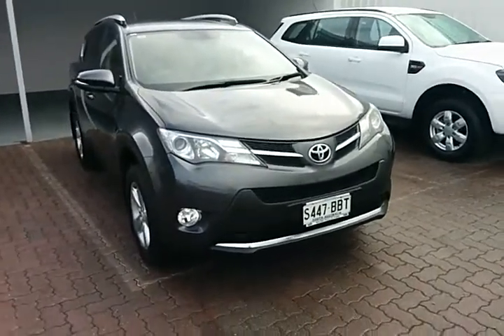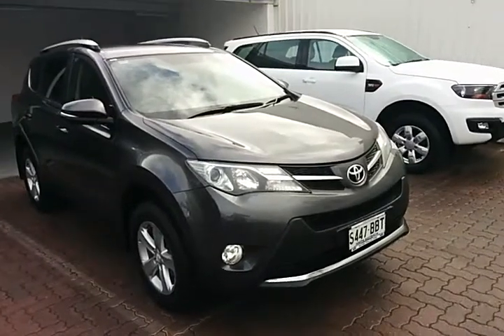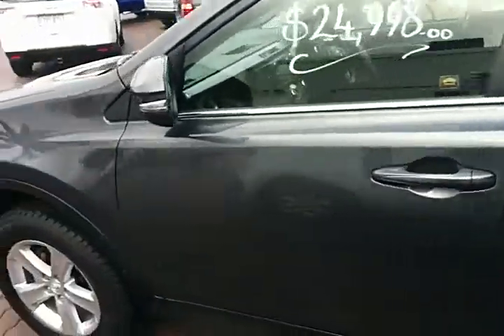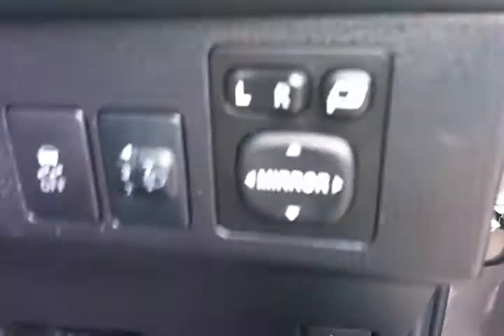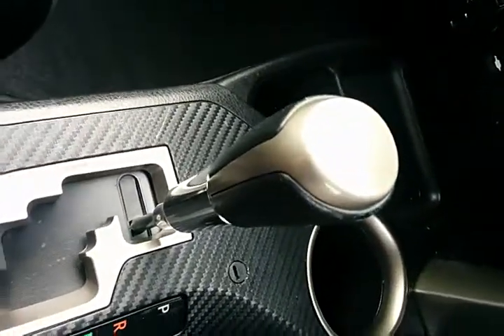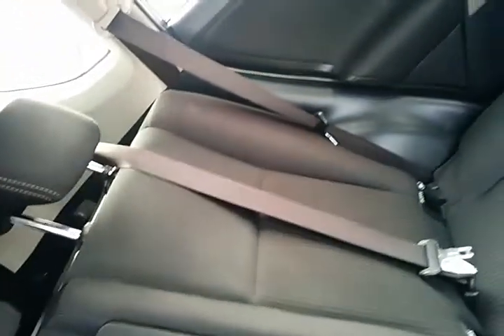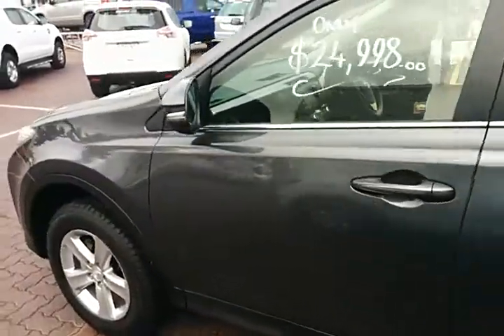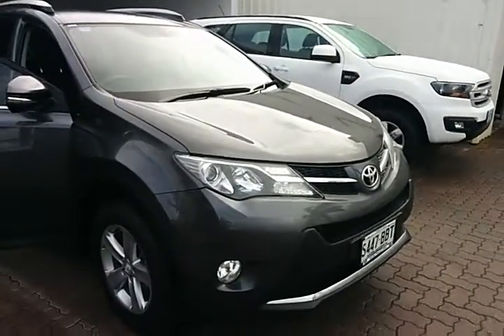Helen s Toyota RAV4